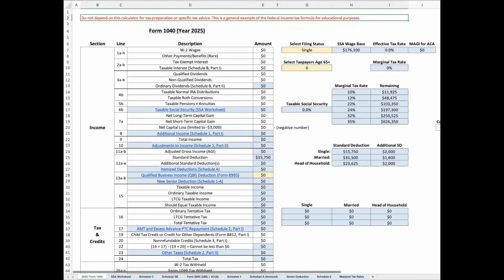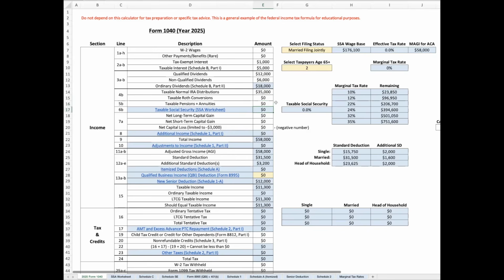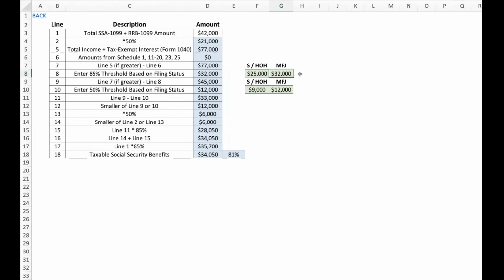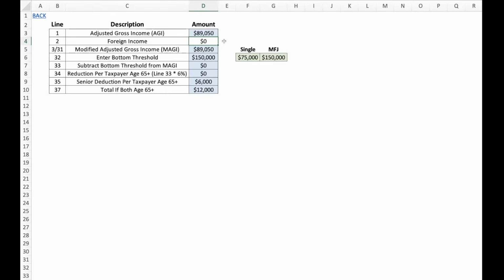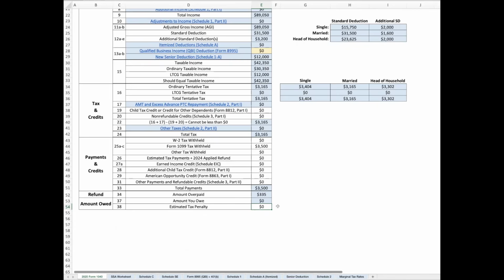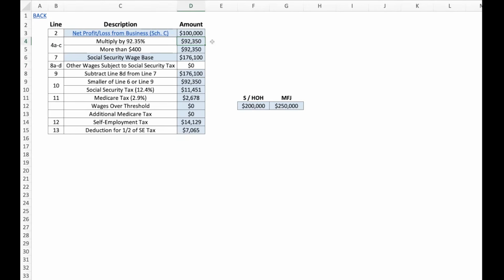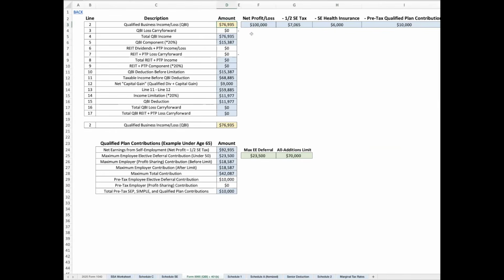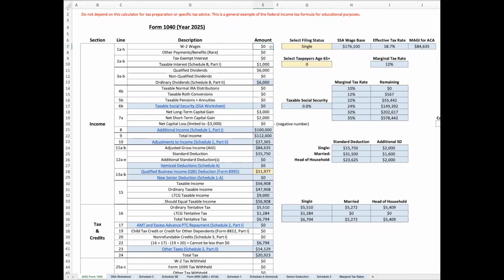2025 Federal Income Tax - Form 1040 Calculator Walkthrough